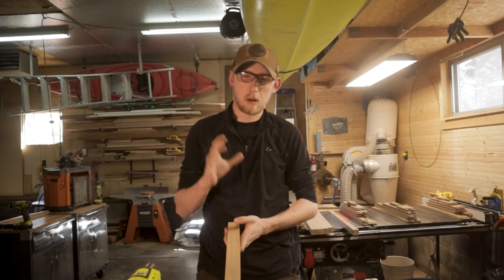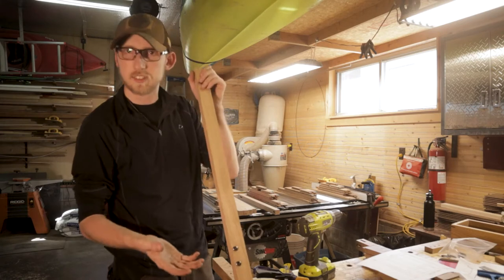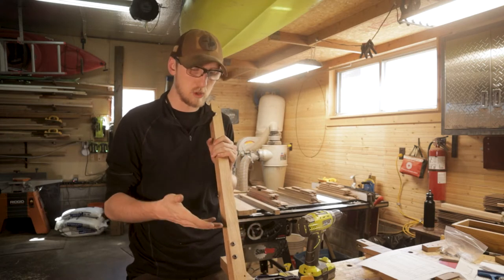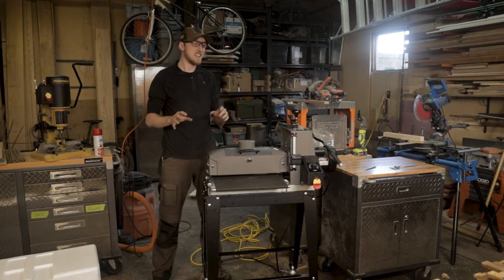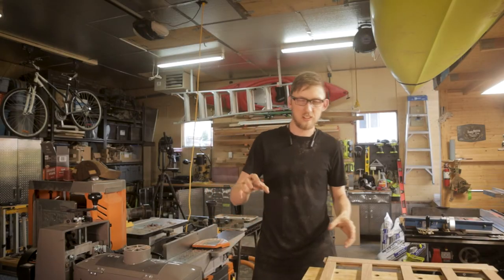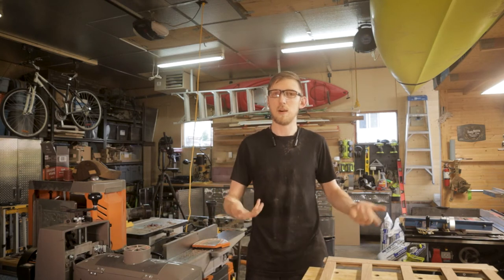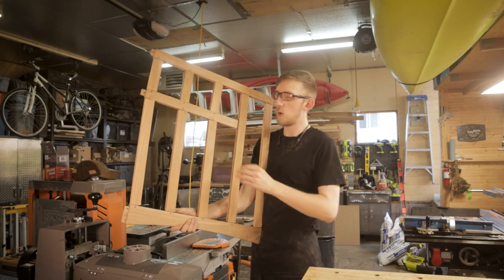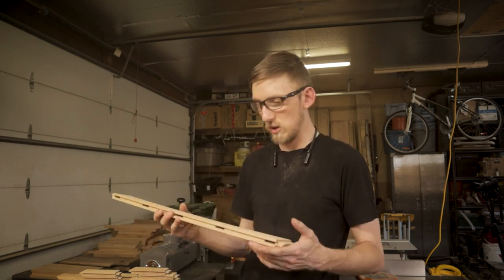Office Desk - Pt. 4 | Tap & Die Bolts and pre-finishing of the frames | Fine Woodworking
Starting off by using a 1/4-20 tap and die set to add some bolts to hold on the back panel. This will make the back panel easy to remove in the future whenever I need to move the desk. Then it's onto pre-finishing and the introduction of a new fancy machine!

Shop my handmade products - redridge.ca